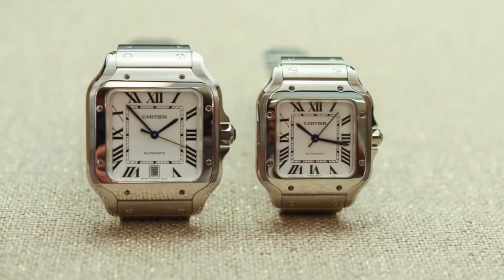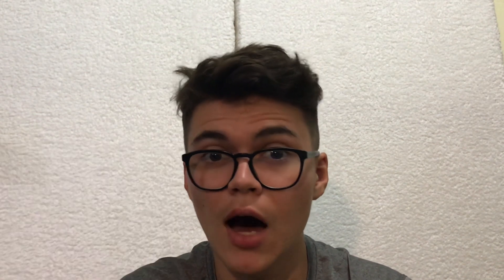Cartier Watches for Men - BEST WATCHES 2021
THE BEST Cartier Watches for Men

In this video, i will be showcasing 3 amazing Cartier watches that are masculine and perfect for men. All three of these watches cost under $10,000 meaning they should be attainable for you in the future